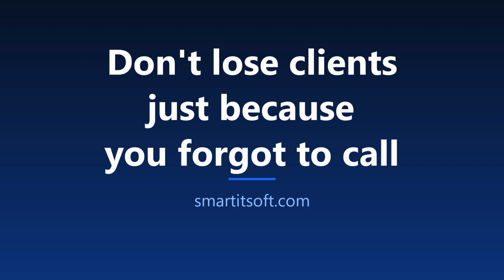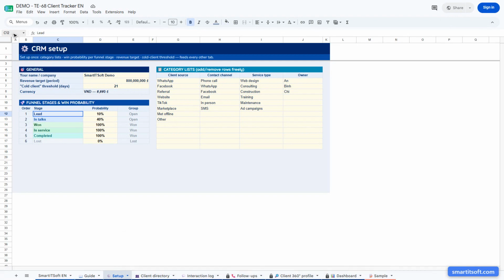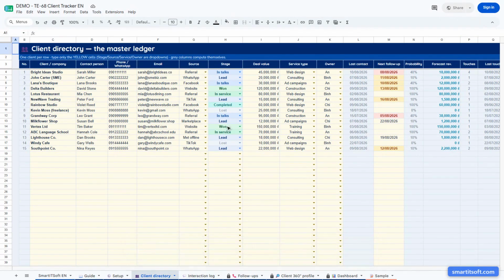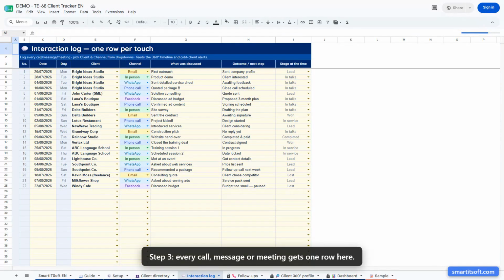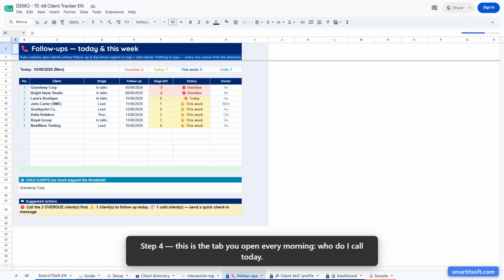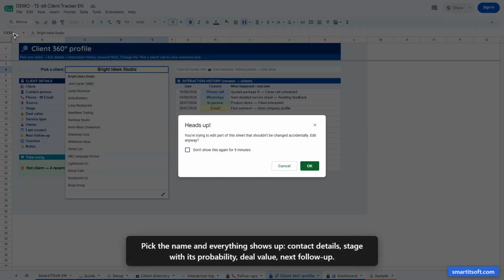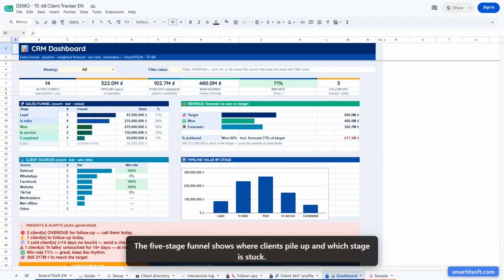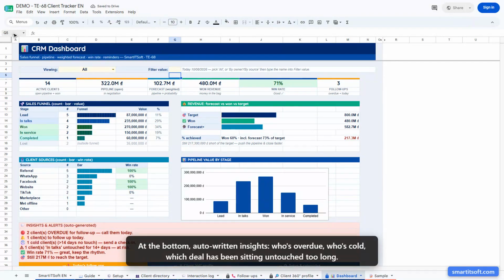Client Tracker CRM Template for Google Sheets — TE-68 | SmartITSoft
You rarely lose a client because your pitch was bad. You lose them because you forgot to follow up.

Client Tracker is a lightweight CRM built entirely in Google Sheets. You enter clients and log every touch; the file does the rest: sorts clients into a 5-stage funnel, tells you who to call today, builds a 360° profile for each client, and calculates a realistic weighted revenue forecast.

📋 In this video:
00 · One-time setup: 5 funnel stages, win probability, cold-client threshold
01 · Client directory: one client per row, type only the yellow cells
02 · Interaction log: one row per call, message or meeting
03 · Follow-ups: the tab you open every morning
04 · Client 360° profile: details plus the full interaction timeline
05 · Dashboard: sales funnel, forecast revenue, win rate, auto-written insights

✨ Highlights:
• Follow-up list sorts itself by urgency: red overdue, orange today, yellow this week
• 5-stage funnel shows where deals pile up and which stage is stuck
• Forecast revenue = deal value × stage probability, not wishful thinking
• Cold-client alerts and "in talks but untouched for 14+ days" warnings
• Type the yellow cells, every column and chart updates itself

🎁 One purchase includes both the Vietnamese and English versions, with lifetime updates.

⚠️ Optimized for Google Sheets (uses FILTER/SORT/XLOOKUP/MAP). Use it directly in Google Sheets.